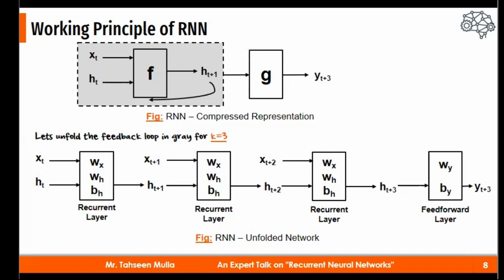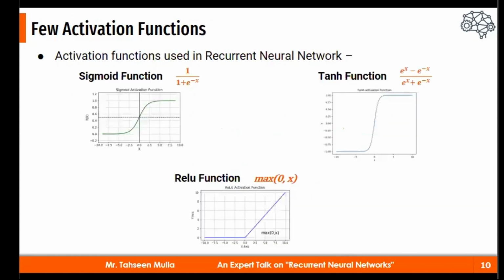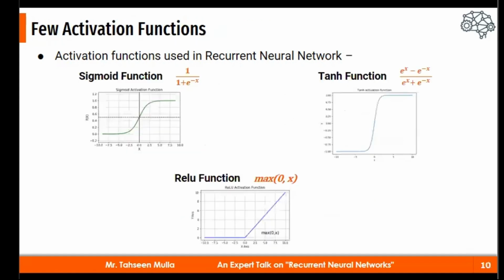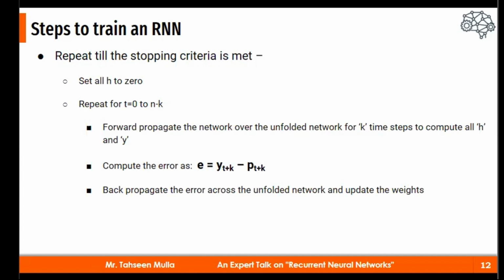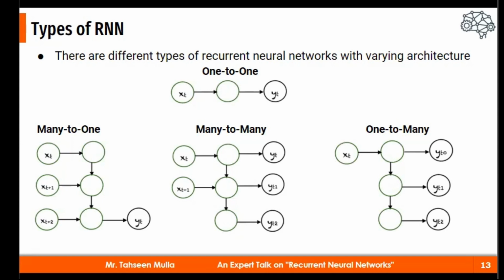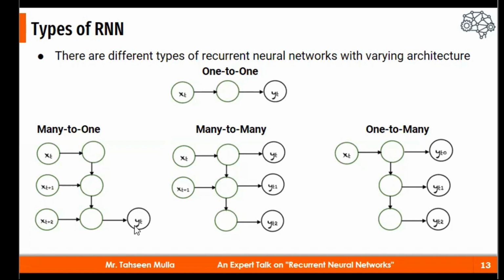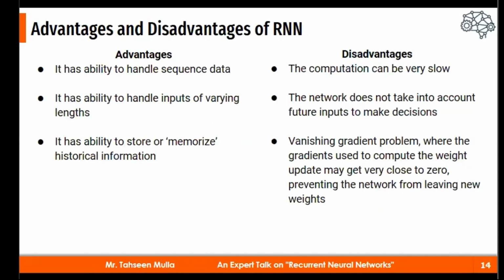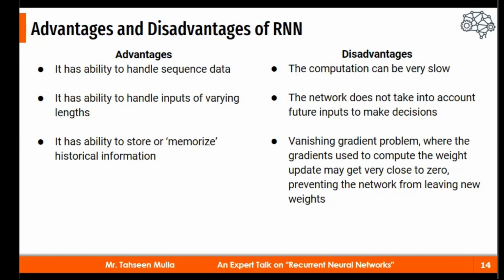Introduction to Recurrent Neural Networks (RNN)